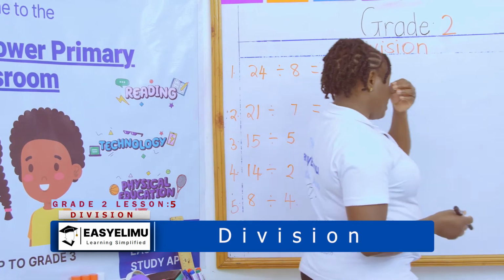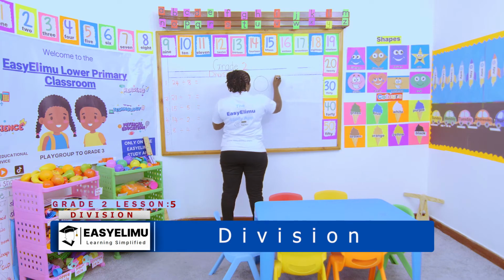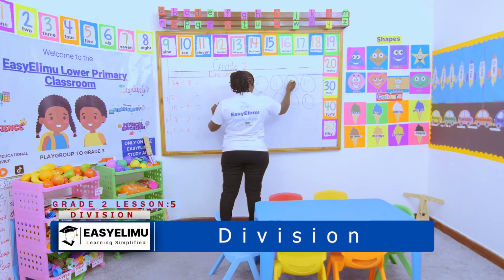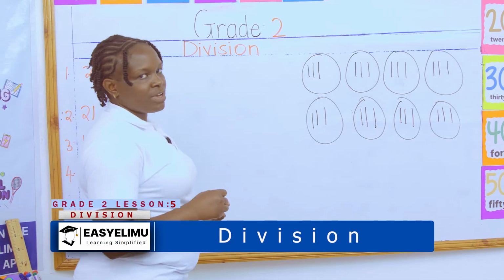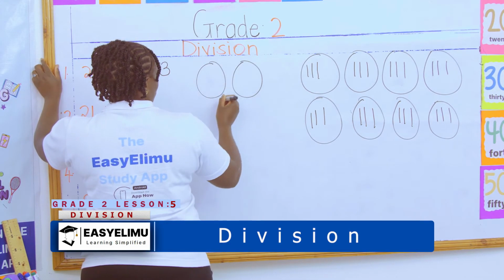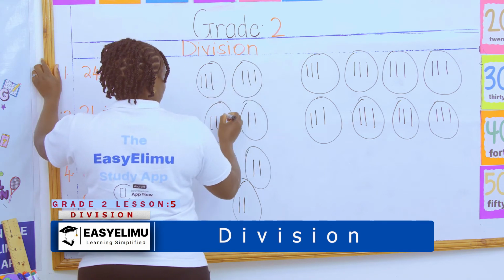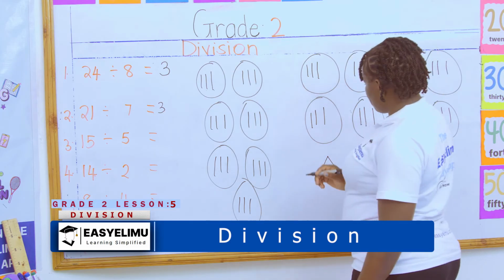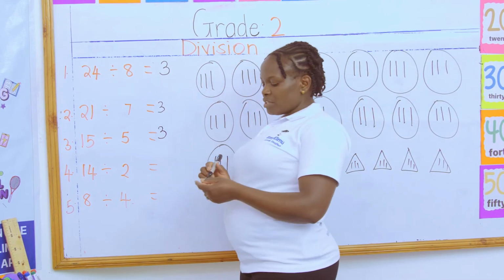How to use multiplication in division | CBC Grade 3 Math Video Lesson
This is lesson 5 of 7 in sub-topic: Division for Grade 3

Learn how to recognize the relationship between multiplication and division and use multiplication facts to help you divide with Teacher Anauncieta.